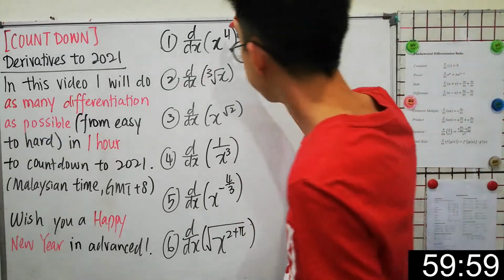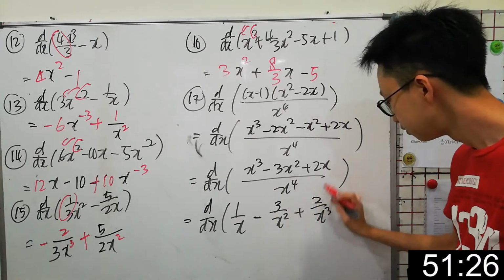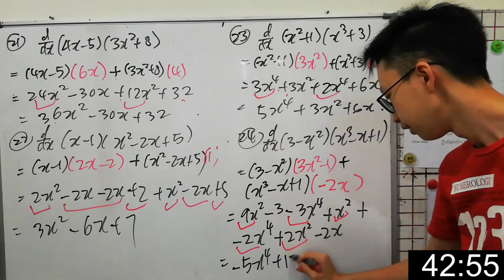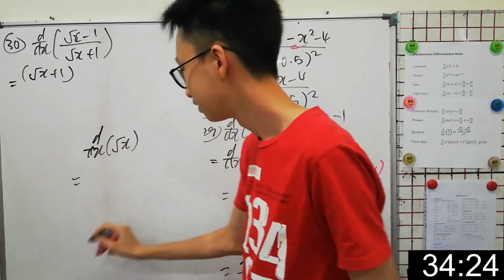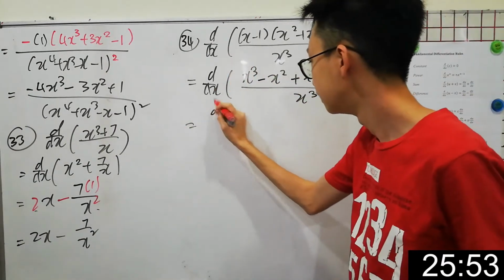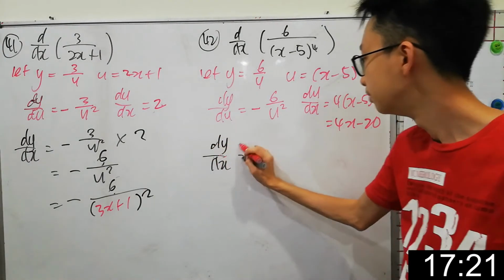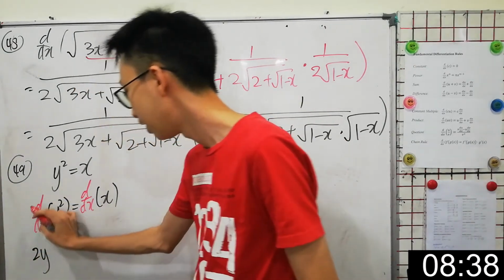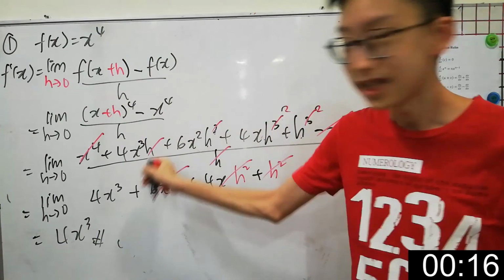This is the last 60 derivatives in 2020 [ft. bprp]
Let's count down with me! In April 2020, I started this channel with derivatives formula proof, so wouldn't it be nice if we end this year with a countdown full of derivatives?

My first series on this channel
[Fundamental Differentiation Formula]

Let's do more math for fun next year!